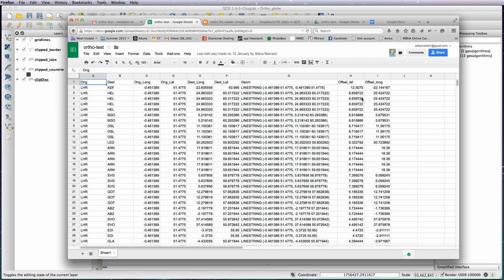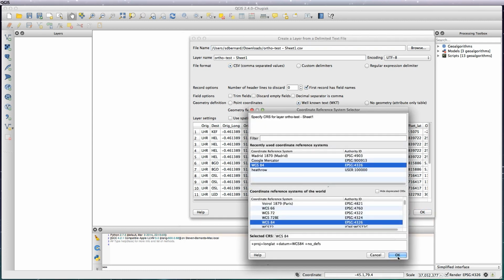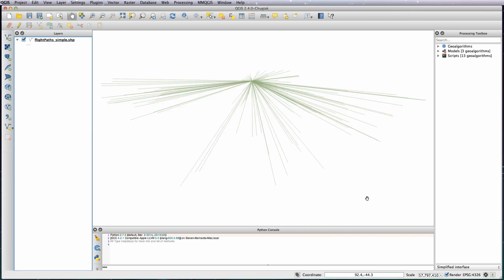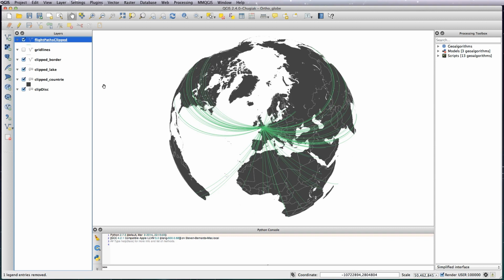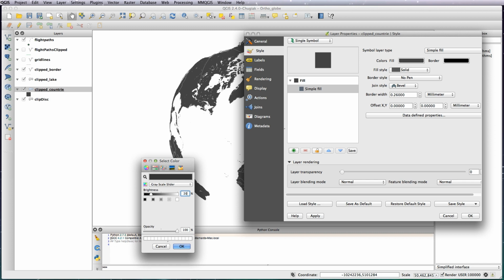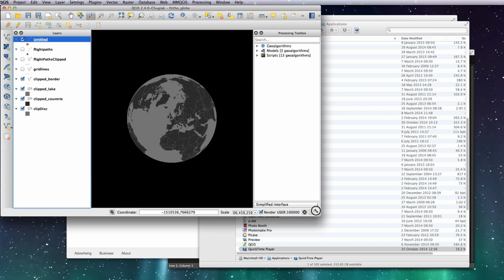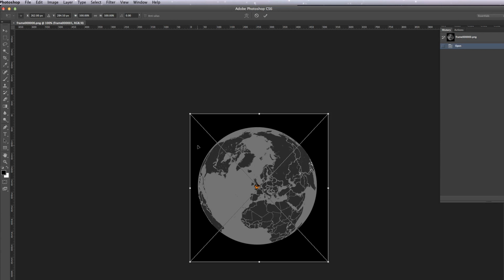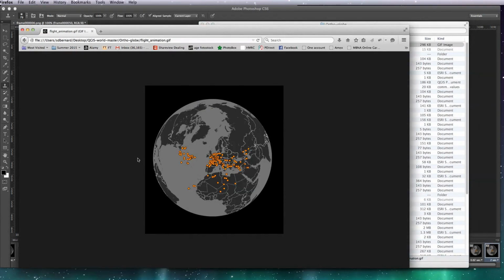QGIS lesson 21 – Animating markers using MMQGIS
In this lesson I will show you how to animate markers around your globe using the animate rows feature of the brilliant MMQGIS plugin. Kudos goes to the awesome Alasdair Rae whose online tutorial this video is based on.

• Use the MMQGIS animate rows plug-in
• Create an animated gif in Photoshop
• Delete duplicate geometries
• Densify geometries
• Create lines based on origin and destination points
• Create inverted polygon shapeburst fill style